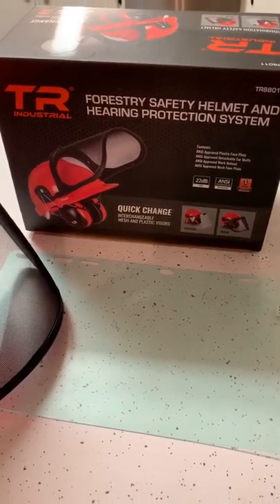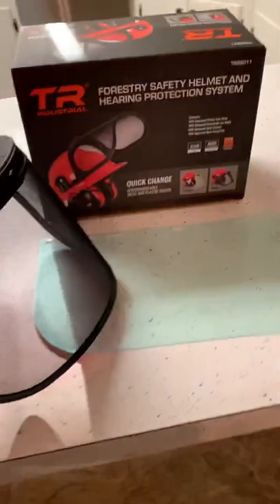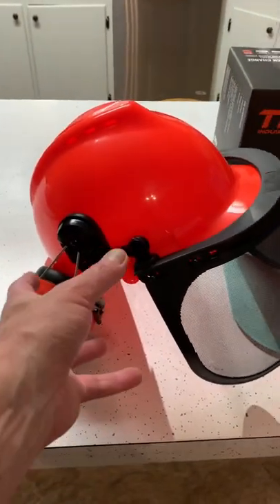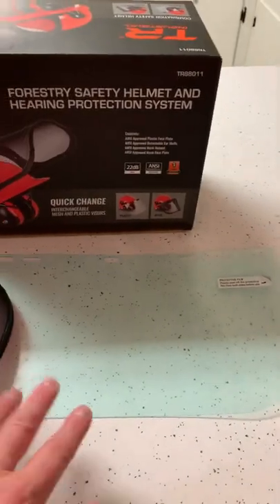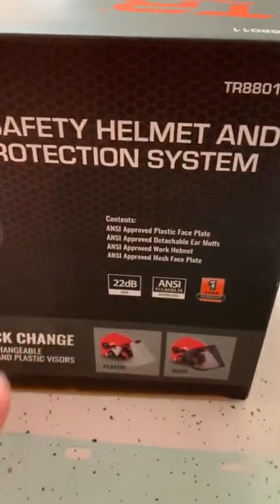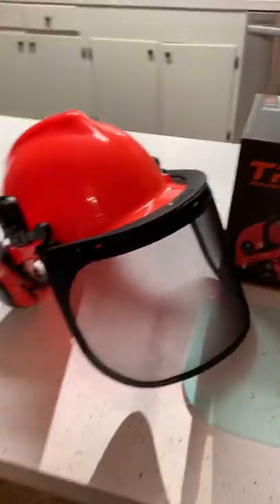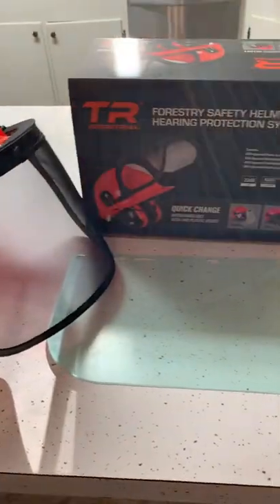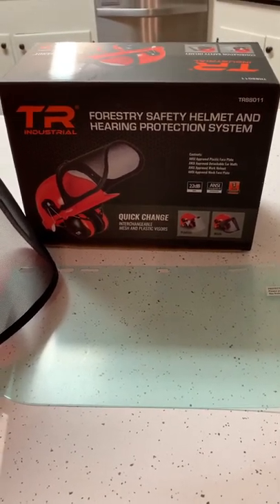TR Industrial Forestry Safety Helmet. Low Cost Alternative to Stihl.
In this video, we showcase the TR Industries Forestry Safety Helmet.  It’s a low cost alternative to the Stihl brand.  You can purchase this through Amazon and other retailers.